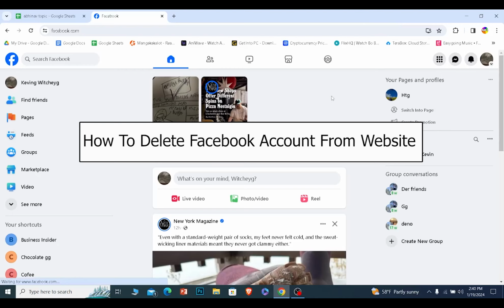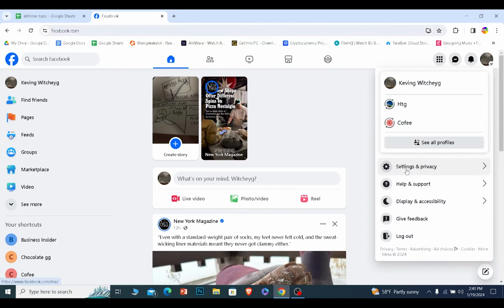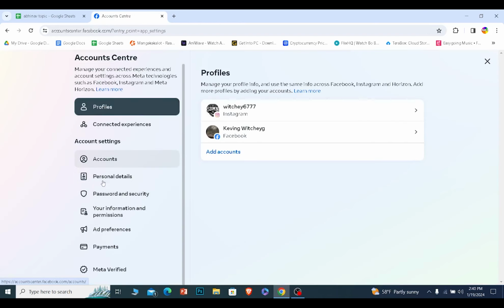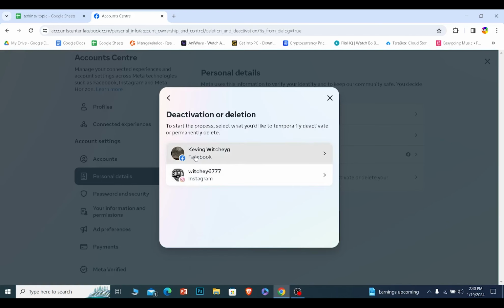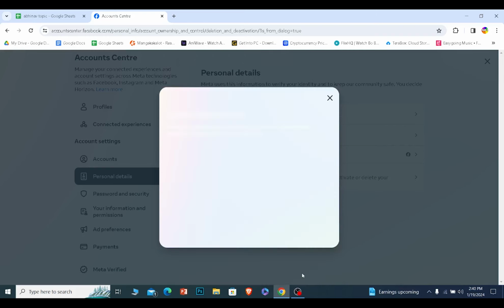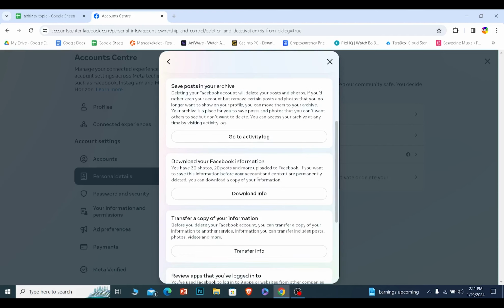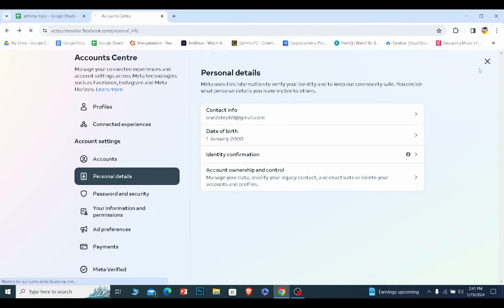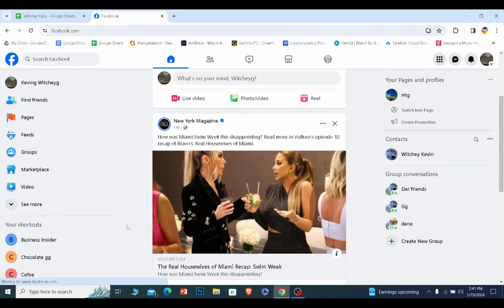How to Delete Facebook Account 2024 (Quick & Easy!)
Confused about how to delete facebook account from website? This video explains the exact steps on how to delete facebook account from website.
Embark on a digital detox journey with our comprehensive guide on how to delete your Facebook account directly from the website. Whether you're looking for a break from social media, enhancing your digital well-being, or pursuing a fresh start, our tutorial is your roadmap to a secure and smooth account removal process. We'll guide you through the necessary steps, from navigating the account settings on the Facebook website to confirming the deletion of your account. Take control of your online presence and watch our video for a step-by-step walkthrough. Say goodbye to your Facebook account confidently and embrace a digital landscape that aligns with your current goals and preferences.